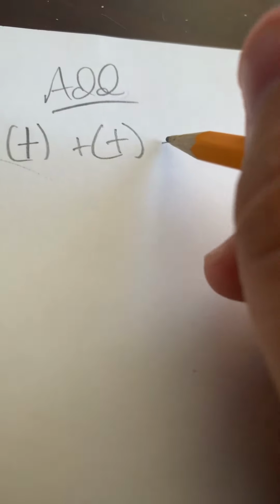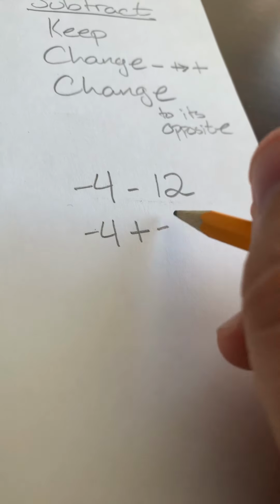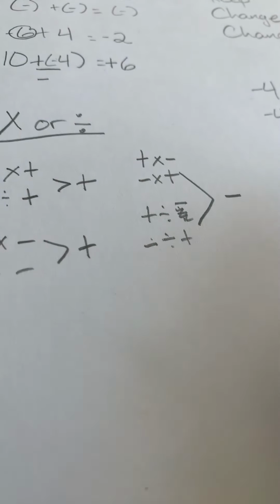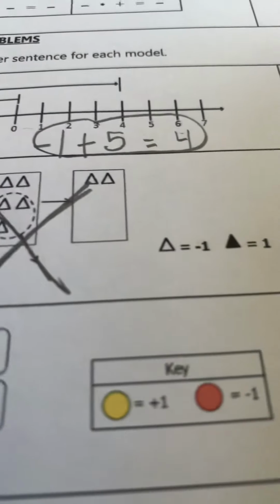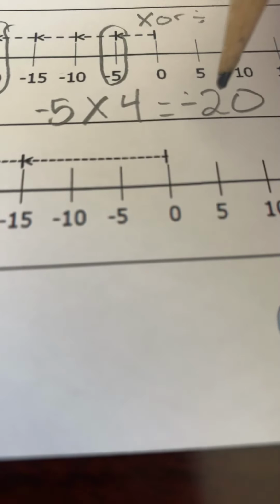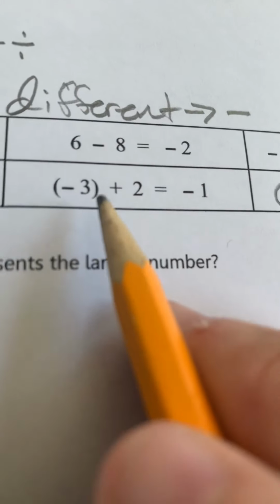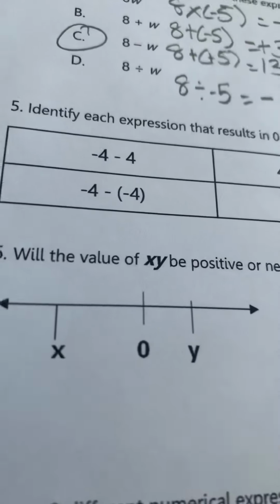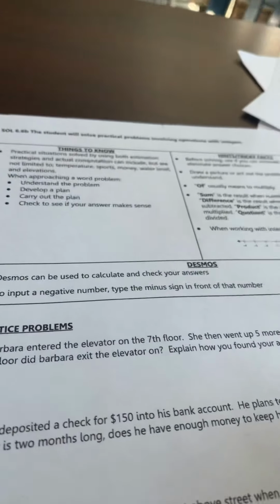SOLs 6.6a and 6.6b Re-Cap video Wednesday, April 29th